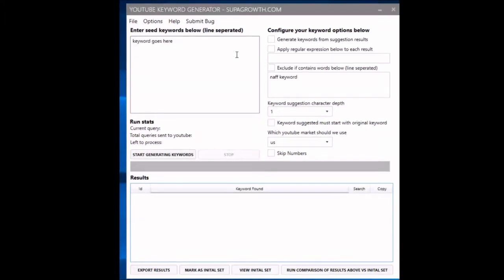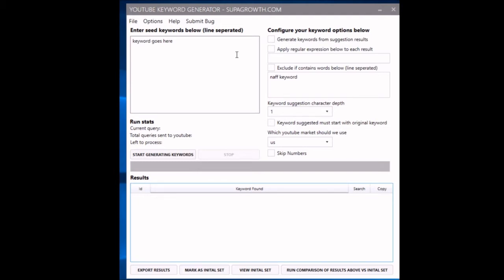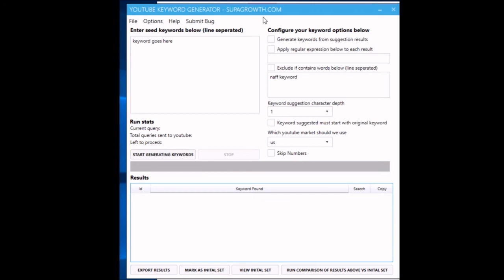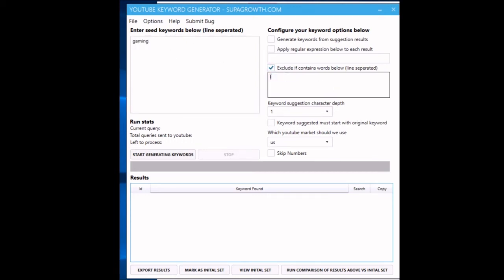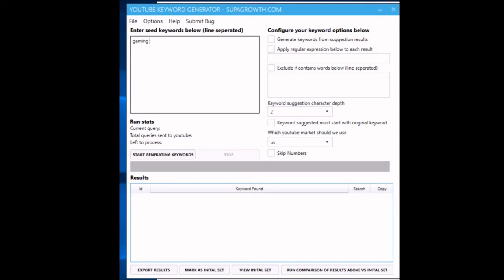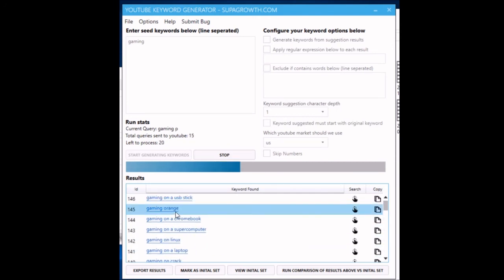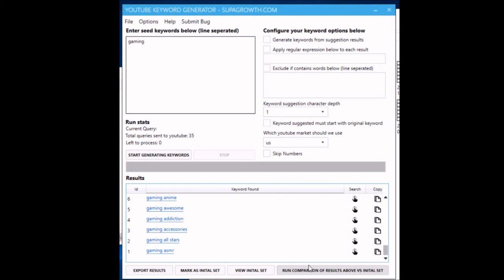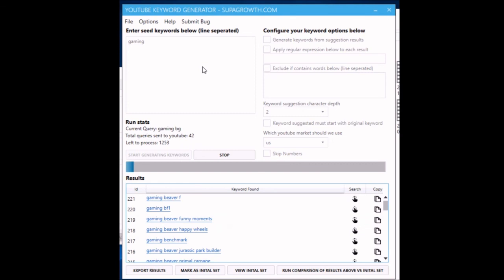Find Unlimited Easy To Rank For YouTube Long Tail Keywords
YouTube Keyword Generator is an easy to use desktop application that allows internet marketers to mine the YouTube auto suggest feature for long tails keywords. It can generate a near unlimited amount of easy to rank for YouTube long tail keywords. Easy to use and very powerful. Check out the video to see it in action.